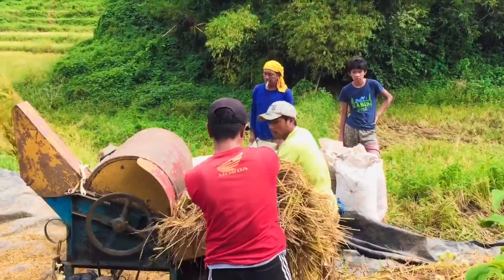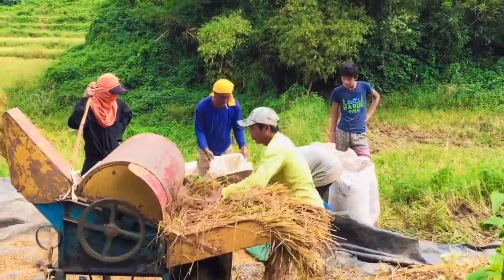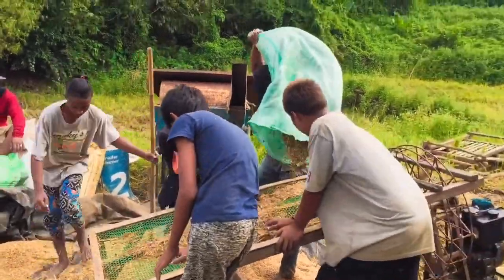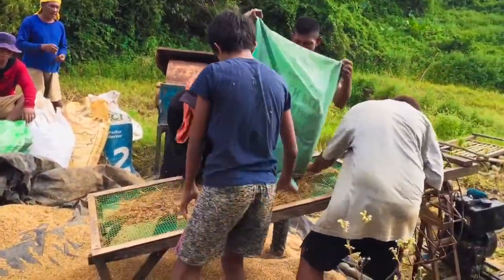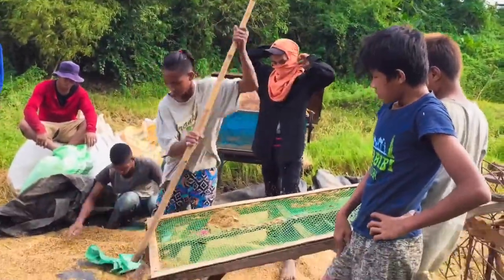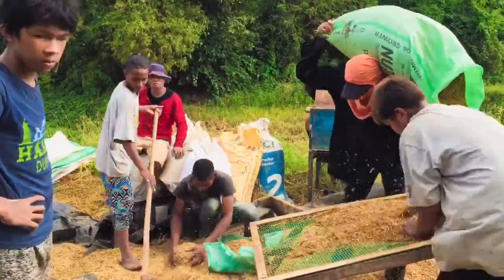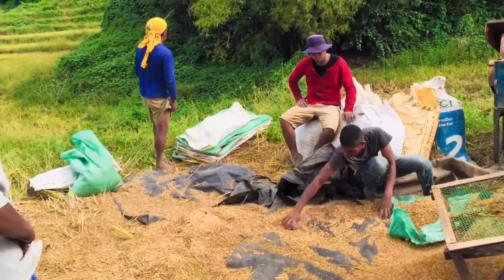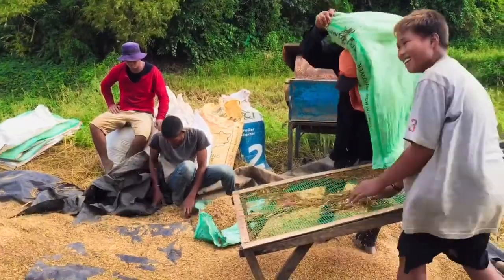Ang Huling Proceso at Pagtatapos ng Pag-aani🌾 || Vlog#26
Hello everyone 😊

Must be watch📸

On this video ipapakita ko sa inyo ang proceso kong papano linisin ang palay pagkatapos ng maani . Hoping marami din kayong mapupulot na aral sa video na ipapakita ko. Godbless everyone 🙏🏻